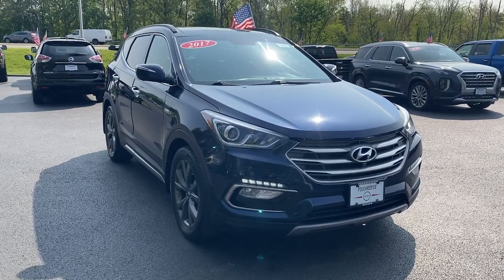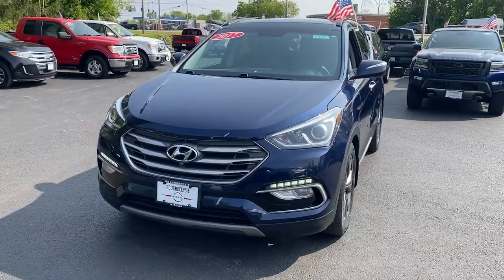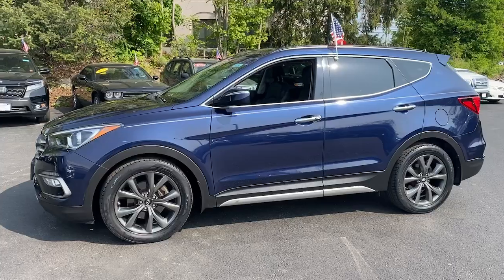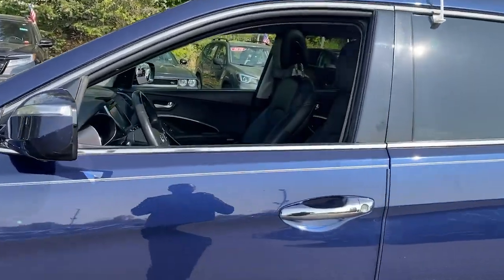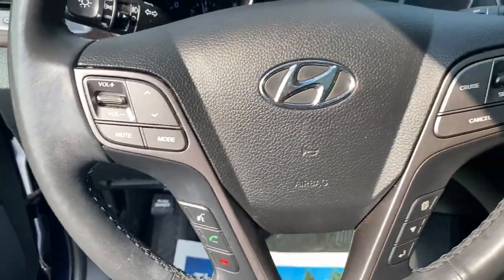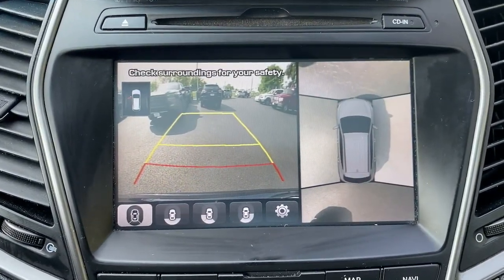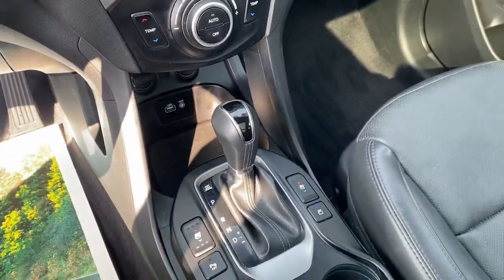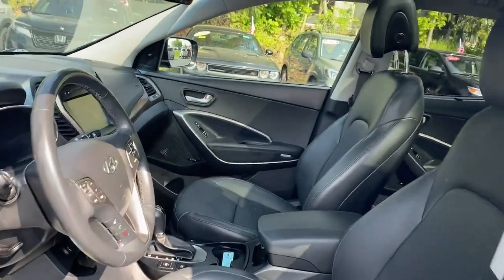2017 Hyundai Santa_Fe_Sport Wappingers Falls, Poughkeepsie, Fishkill, Hopewell, Newburg, NY PU1342T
Nightfall Blue Used 2017 Hyundai Santa_Fe_Sport 2.0L Turbo Ultimate available in Wappingers Falls, New York at Poughkeepsie Nissan. Servicing the Poughkeepsie, Fishkill, Hopewell, Newburg, NY area.

Poughkeepsie Nissan
1445 Route 9

STOP!. STOP!. STOP Falling for the BS games the other dealers play. We have no surprise charges that means NO CERTIFICATION FEES NO DESTINATION CHARGES NO RECONDITIONING FEES!!!..THE PRICE THAT YOU SEE IS THE PRICE THAT YOU PAY JUST ADD sales tax dmv charges and our standard $175 dealer doc fee...brbrbr2017 Hyundai Santa Fe Sport 2.0L Turbo Ultimate Recent Arrival! Nightfall Blue